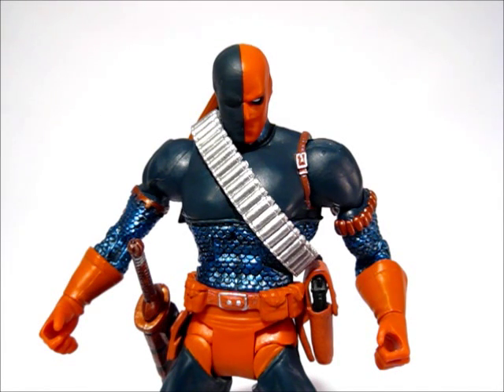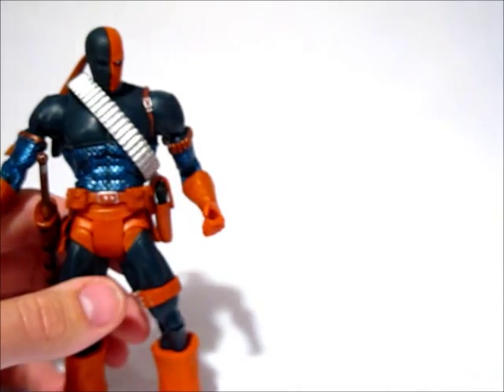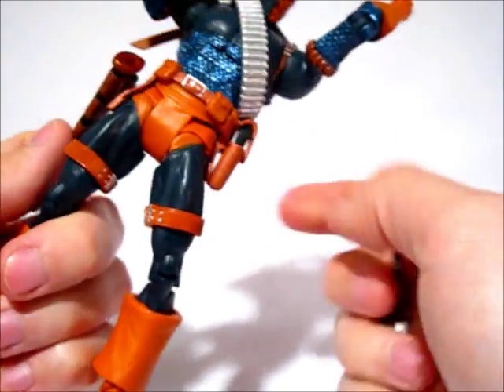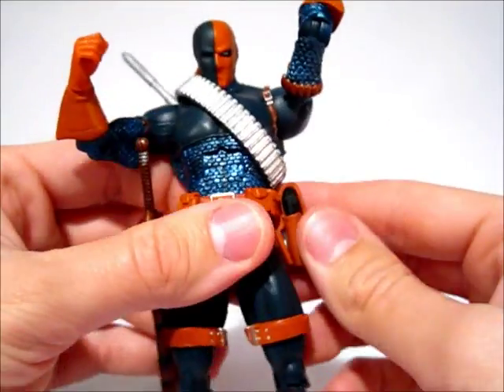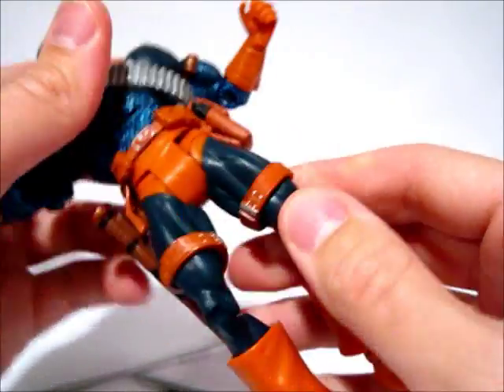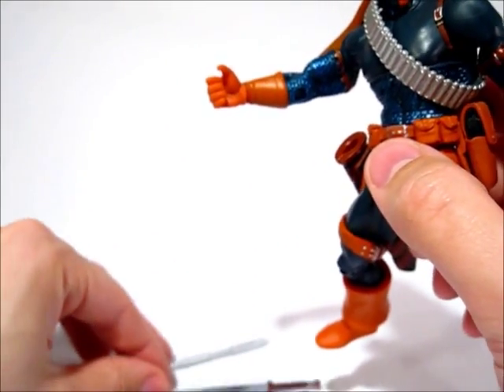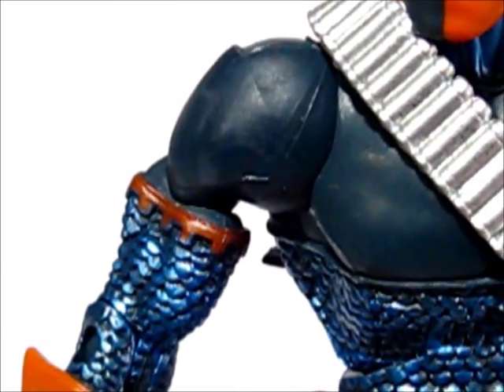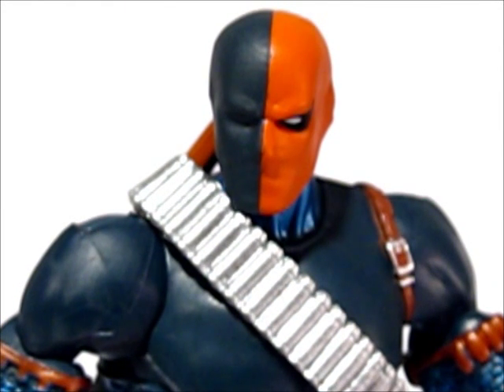DCUC DEATHSTROKE Figure Review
In this video, I take a look at the Deadpool of DC ;)